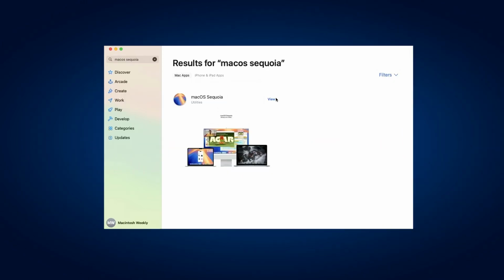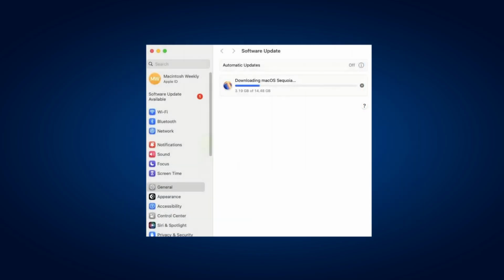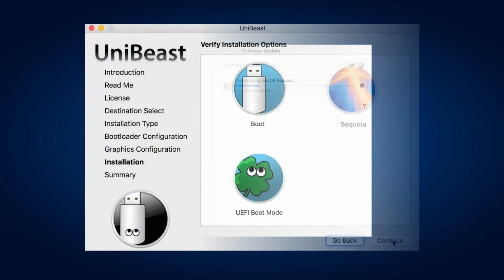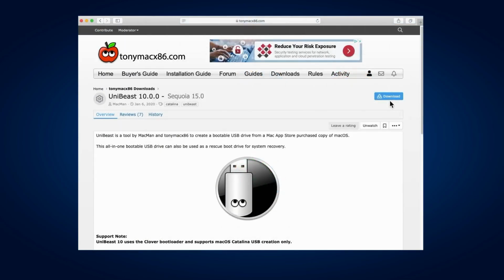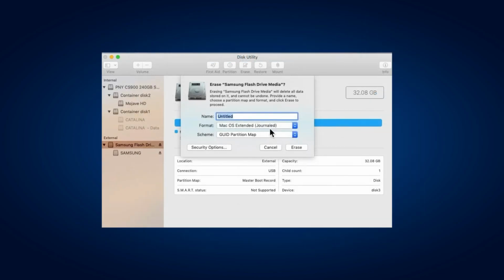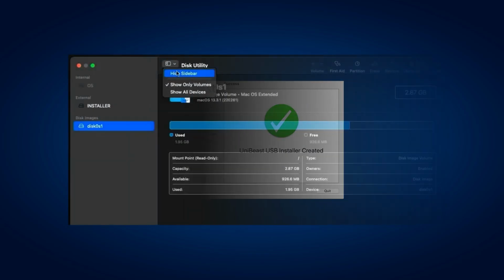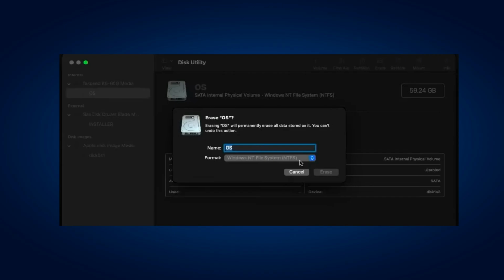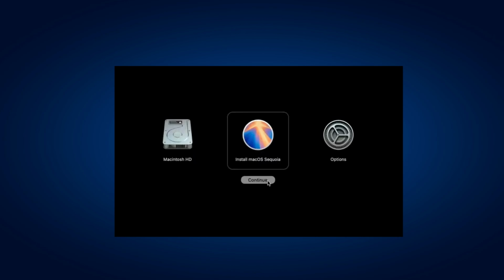How to Install Mac OS on Windows 2026